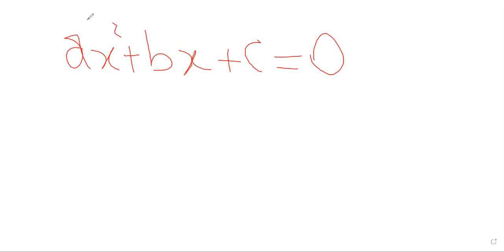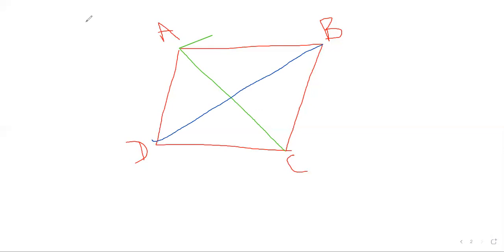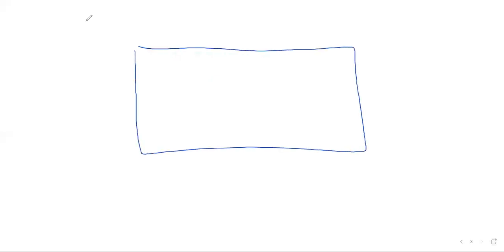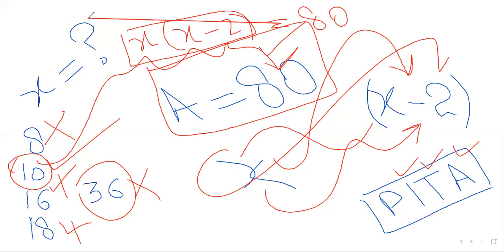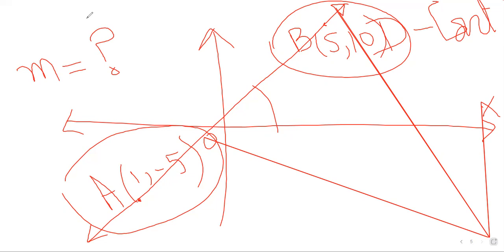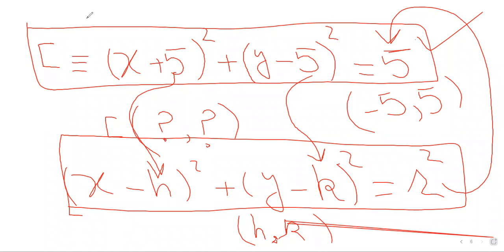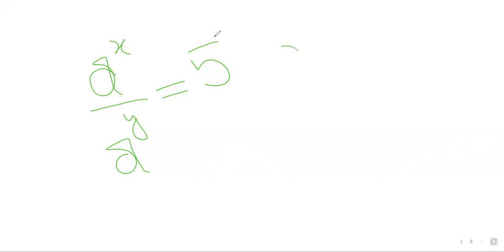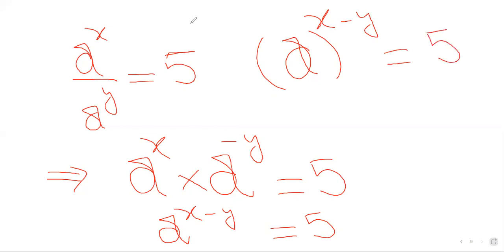ONLINE-LIVE CLASS TO CHCAGO